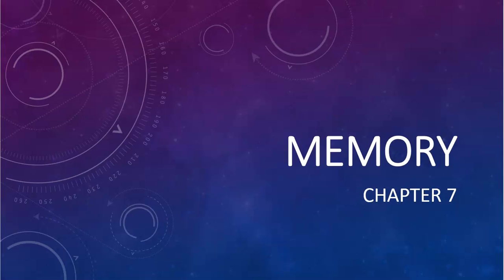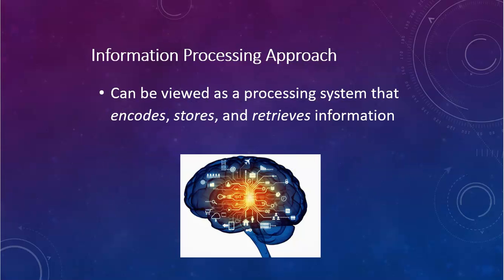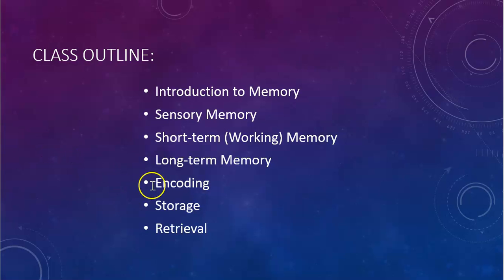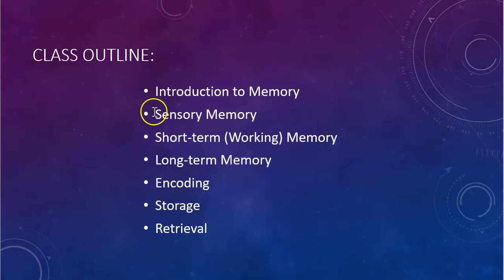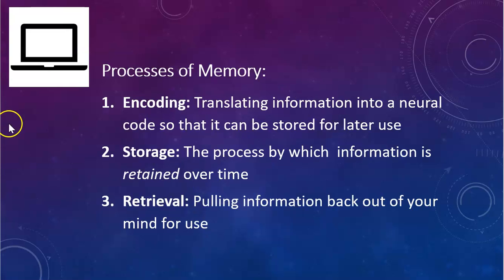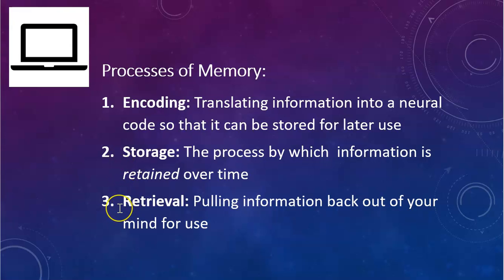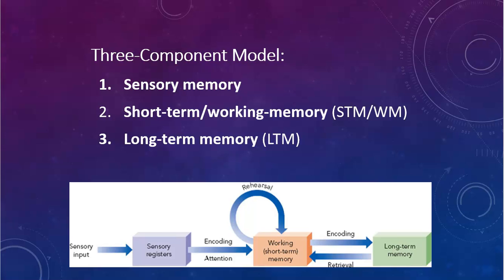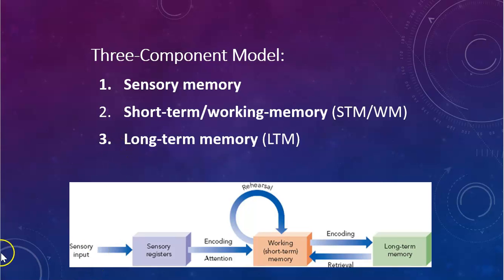Memory intro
Psychology 104